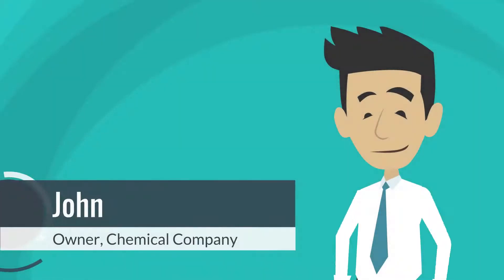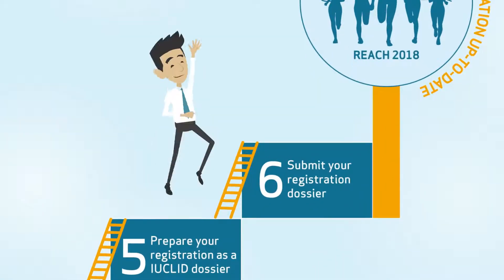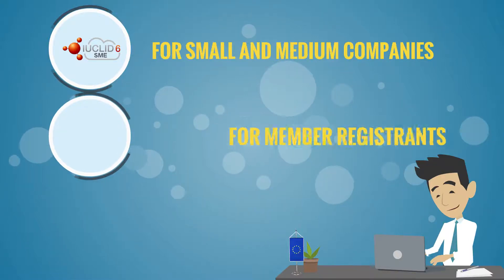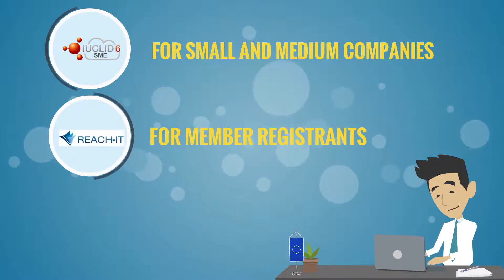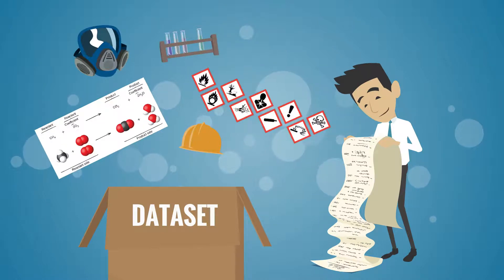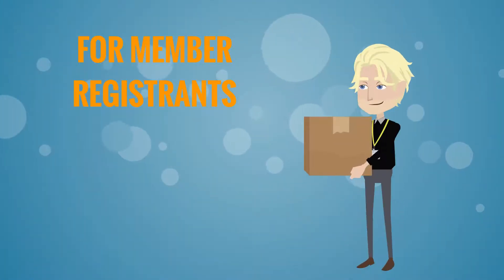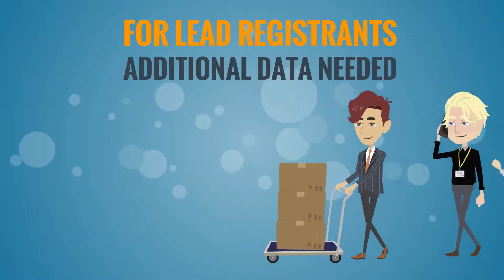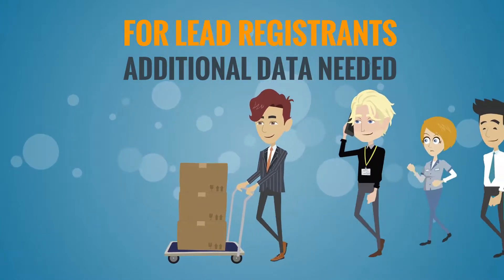REACH 2018: Prepare your registration as a IUCLID dossier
Meet John. He owns a small family business manufacturing and importing chemicals in the EU.

John takes you with him on his journey through the different challenges companies face when registering their chemicals for the REACH 2018 registration deadline of 31 May 2018.

He has made it to the fifth step for successful registration, preparing his registration as a IUCLID dossier.

Join John on his journey and don't be late!

Copyright: European Chemicals Agency 2017